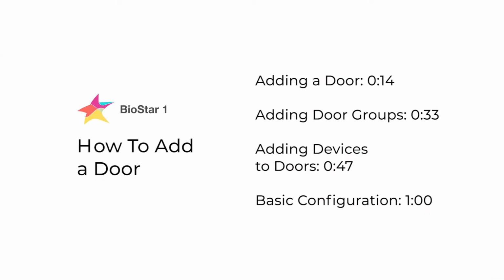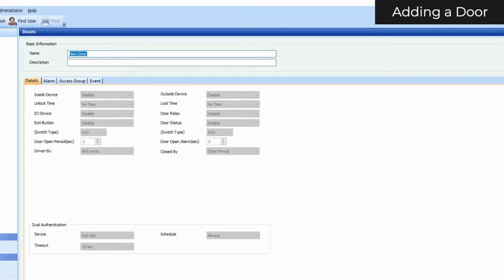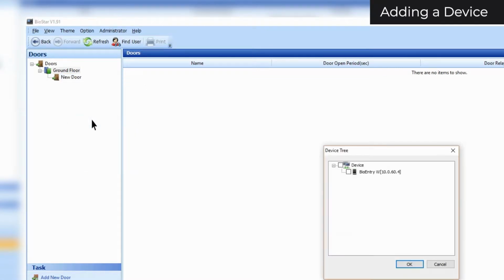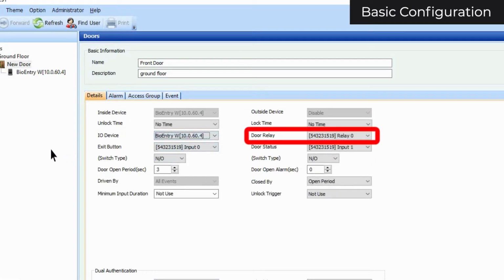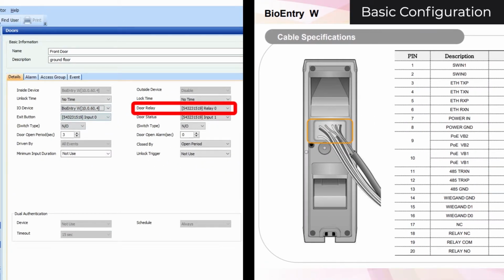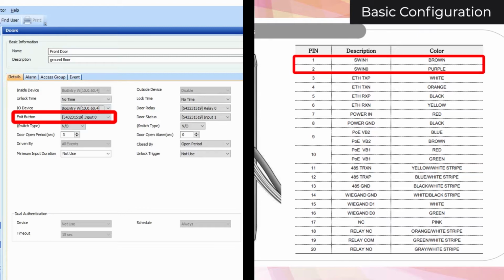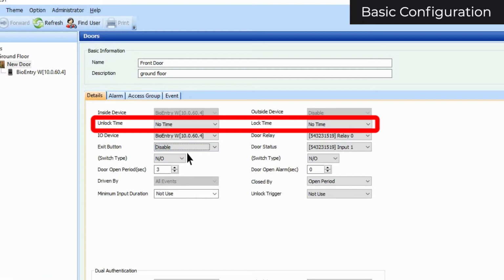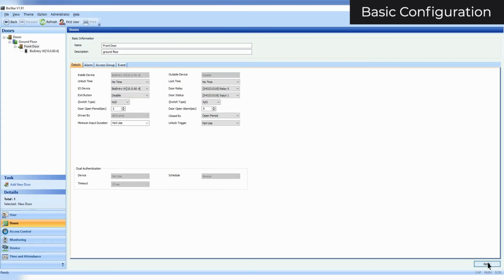[BioStar 1] Tutorial: How to Add and Configure a Door l Suprema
BioStar 1, How to Add and Configure a Door.

Suprema is a leading global provider of access control, time & attendance, and biometrics solutions. By combining world renowned biometric algorithms with superior engineering, Suprema has introduced innovations to the security industry over the last decades. Suprema’s extensive range of portfolio includes biometric access control systems, time & attendance solutions, fingerprint live scanners, mobile authentication solutions and embedded fingerprint modules. Suprema is named the world's top 50 security manufacturers and has worldwide sales network in over 140 countries with no.1 market share in biometric access control in EMEA region.